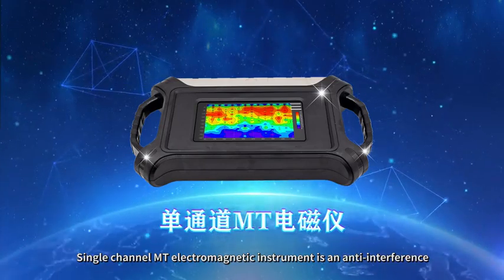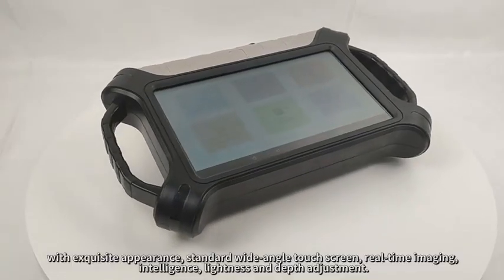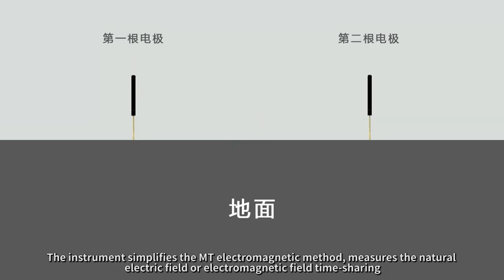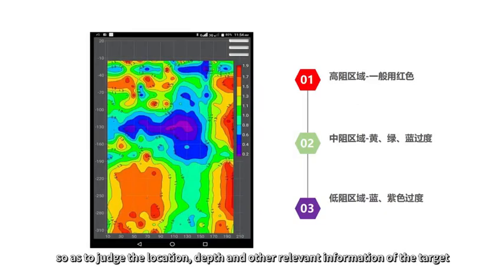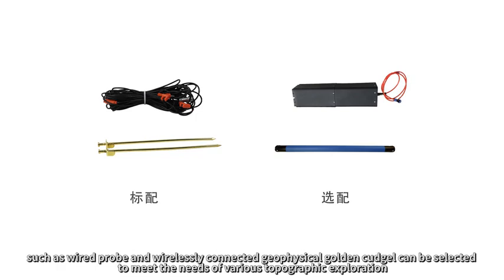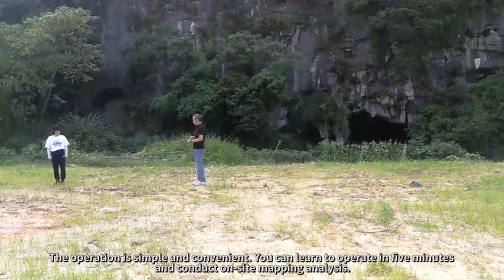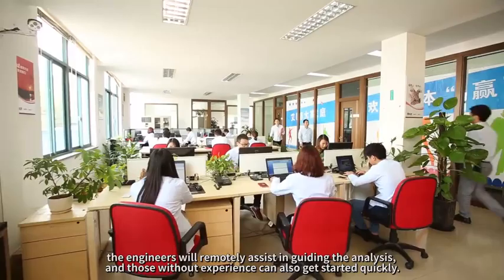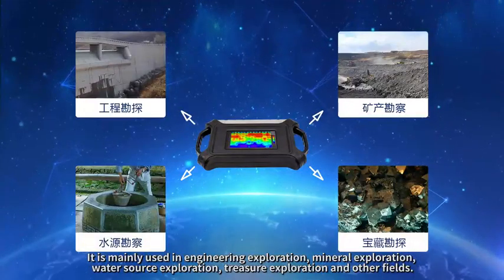ADMT AX serial mine, metal and water detector in english one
ADMT AX serial mine, metal and water detector

ADMT-200AX
ADMT-500AX
ADMT-1200AX
ADMT-3000AX
ADMT-5000AX